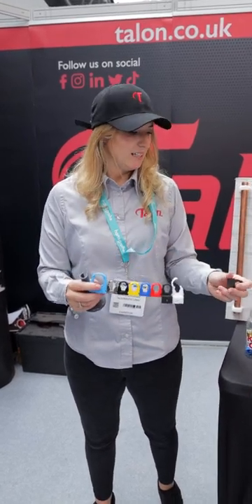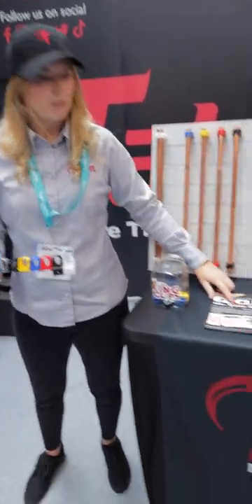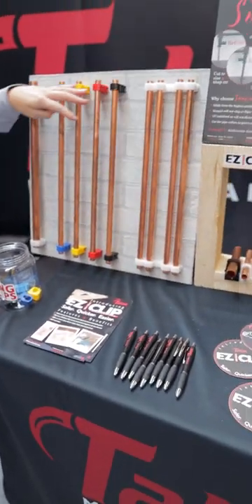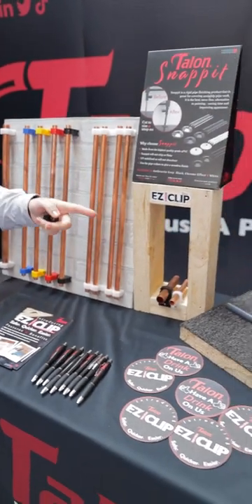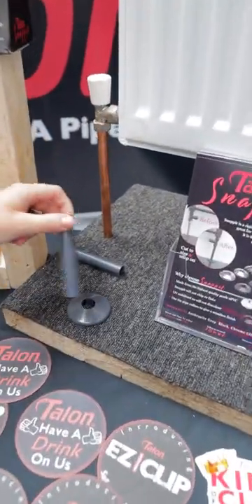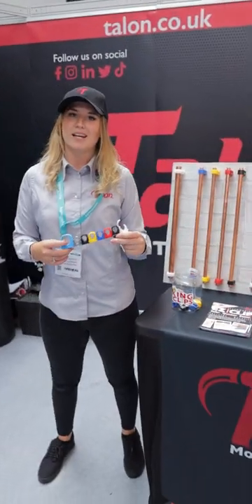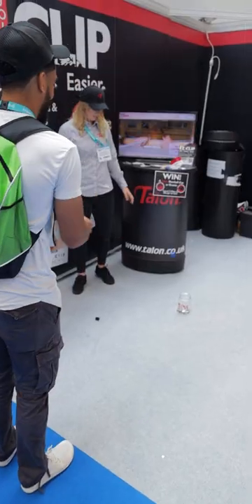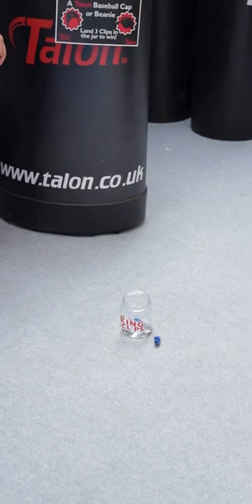The EASY way to fix pipework - Talon EZ Joist Clips & Snappit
The Talon EZ Joist Clip offers a safer and easier install whilst stood side on for pipework above your head. Manufactured in the UK this high quality polypropylene clip provides the user a secure fixing.
All sizes of the EZ Joist Clip can be connected together via the dovetail to allow for equal pipe spacing.

The Talon EZ Joist Clip creates an easier and speedy installation for pipes in hard to reach locations.

Snappit is a rigid pipe finish product that is great for covering unsightly, visible, copper pipework. It is the best, mess-free, alternative to paint - saving time and improving appearance.

The Material used for Snappits has colour fastness properties and unlike competitor products, is guaranteed for a minimum of 10 years lifespan.